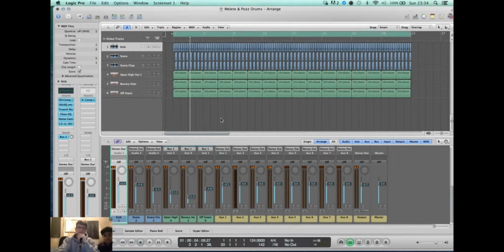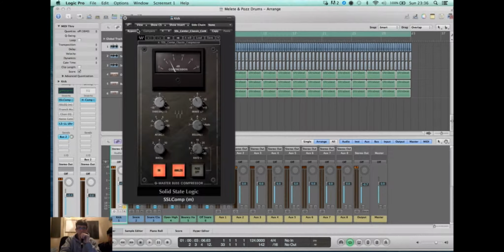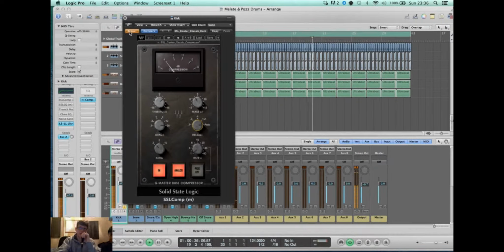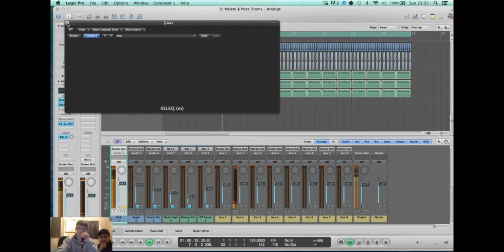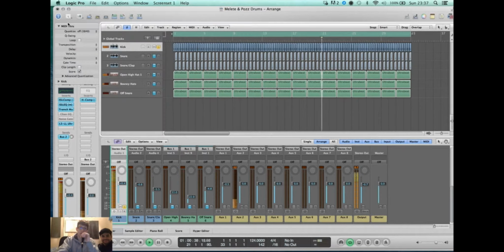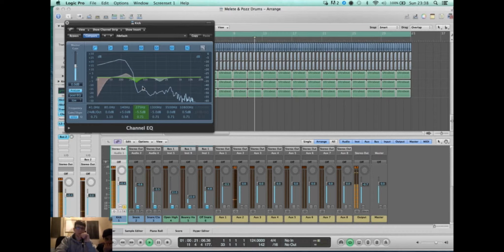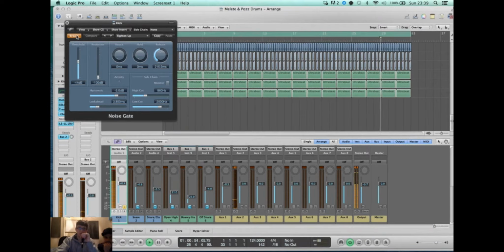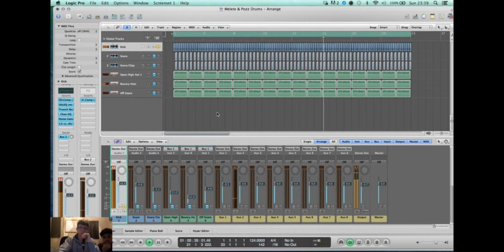How to make a fat & punchy House Kick/Bass Drum (1/5 Mixing Drums)